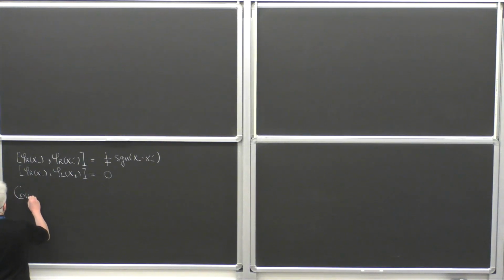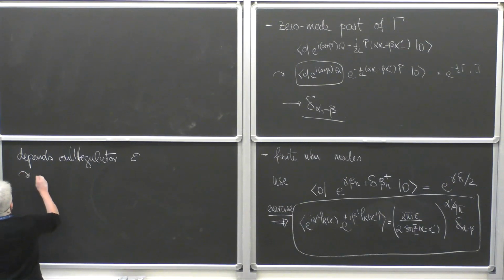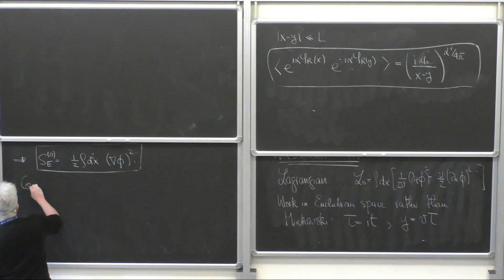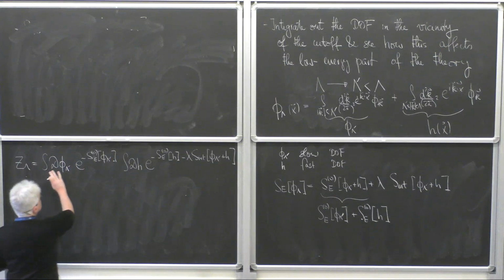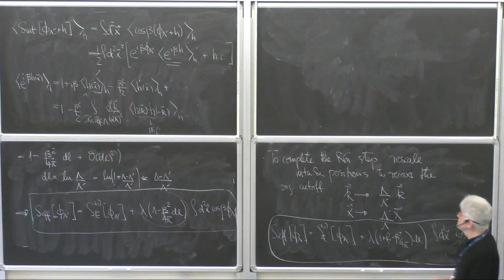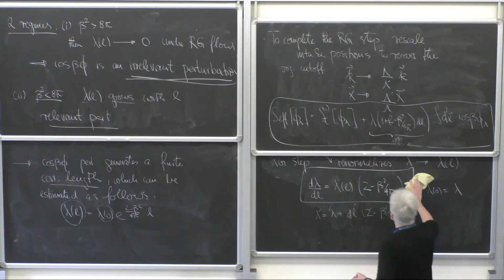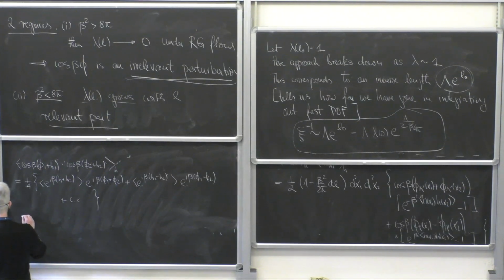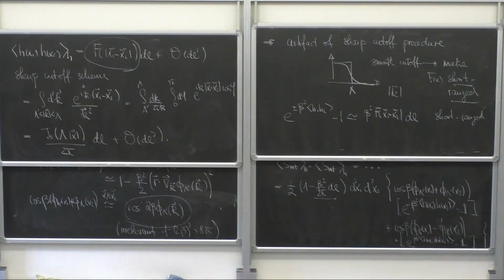Fabian Essler: "Field theory approaches to low-dimensional many-particle quantum systems" -LectureII